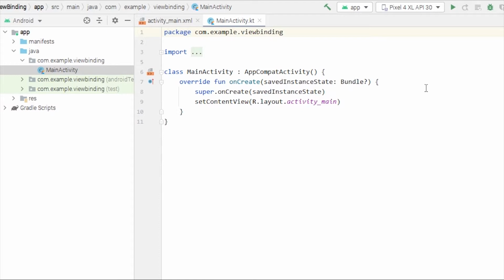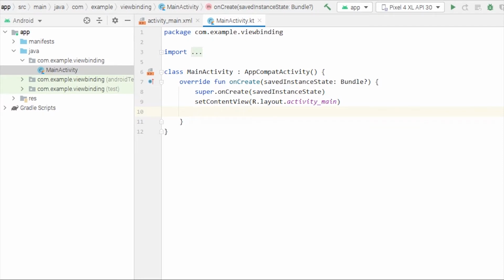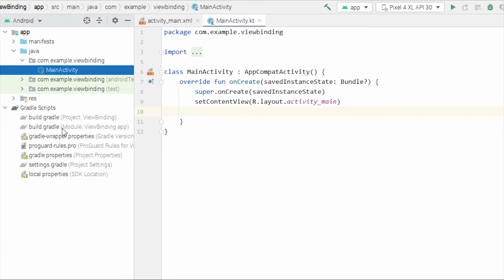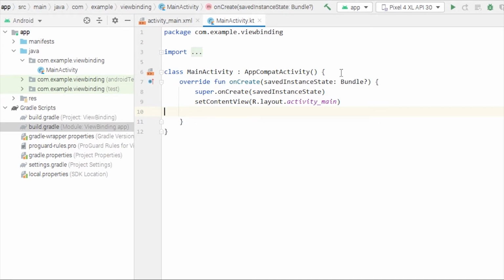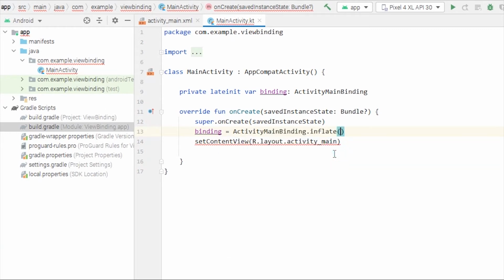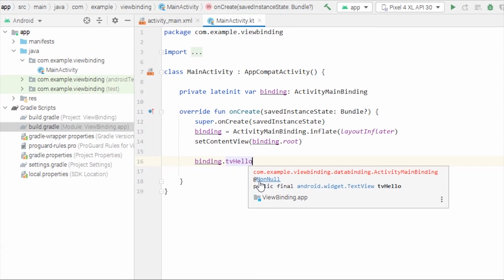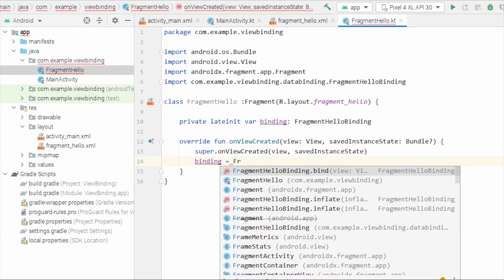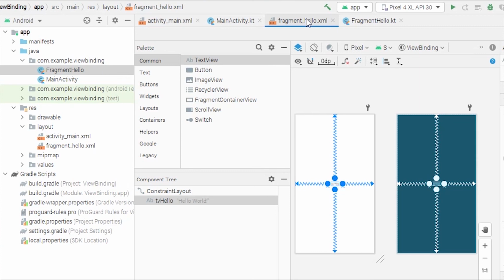View Binding in Android Development | Kotlin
In this video, We will see how to include view binding in an android project to replace findViewById.